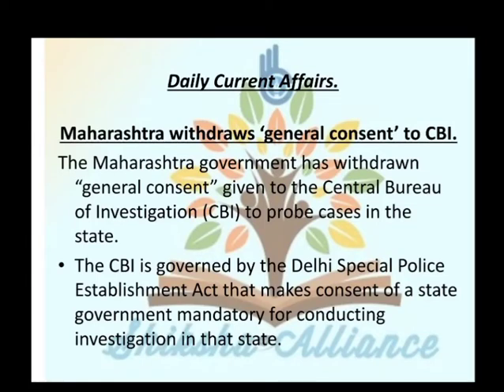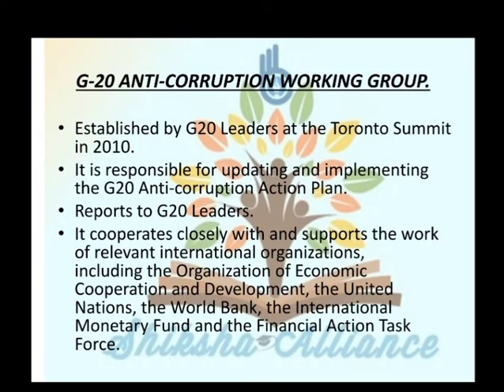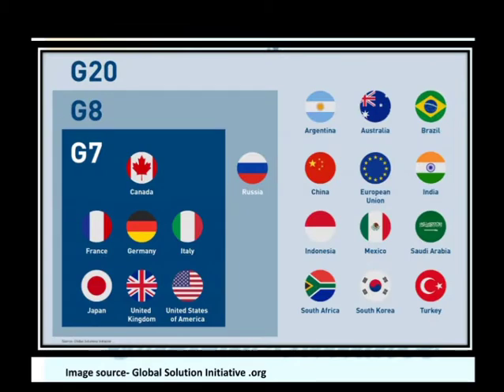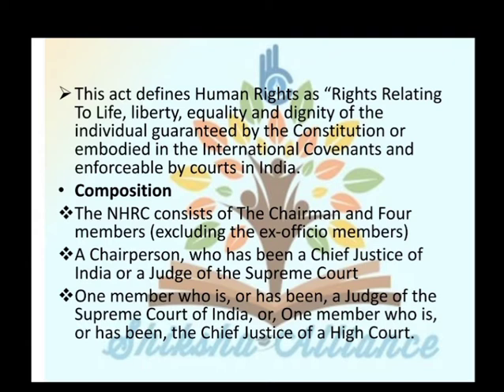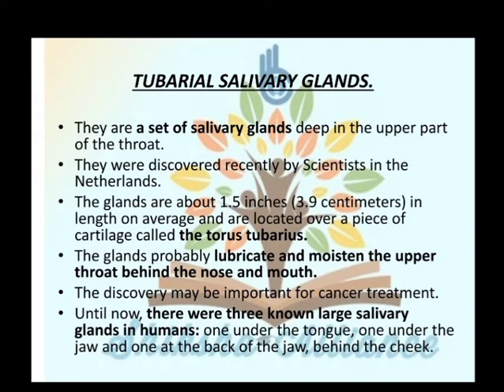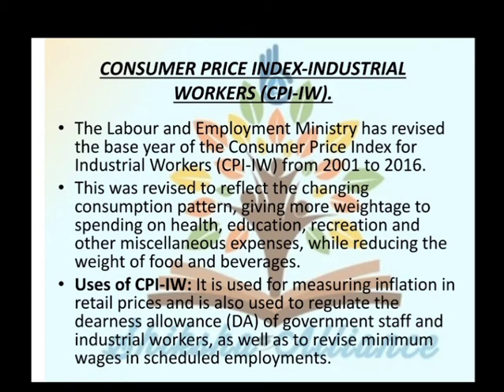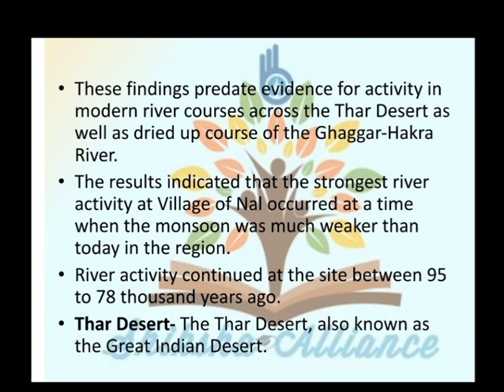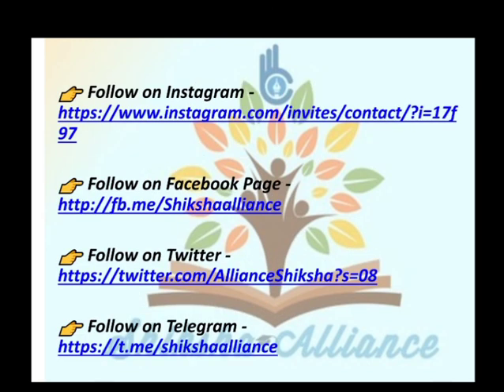दैनिक समसामयिकी, Daily Current Affairs 24th October.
Here, In this video news from various Paper, PIB and other sources have been covered with detailed explanation. This video will benefit most of the student who are preparing for any competitive exam.